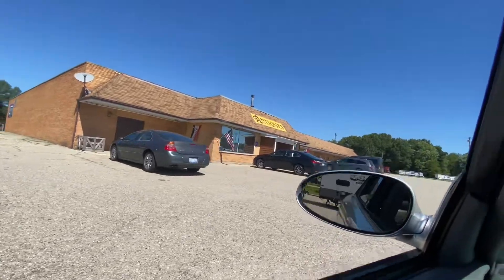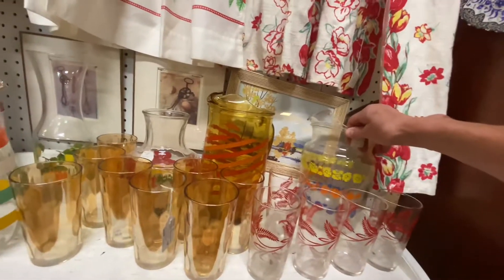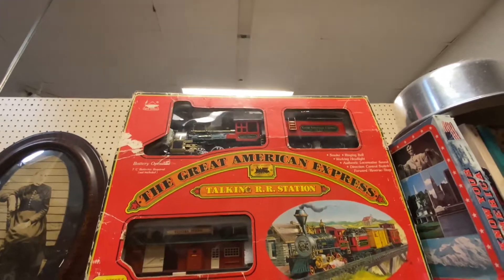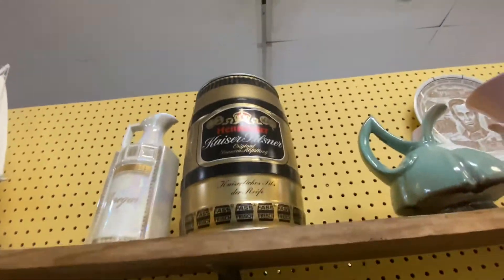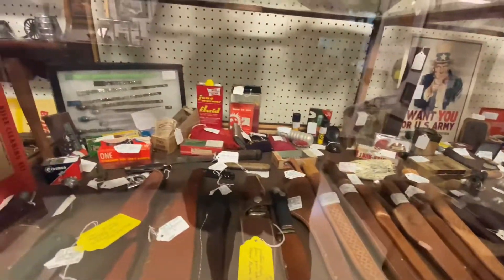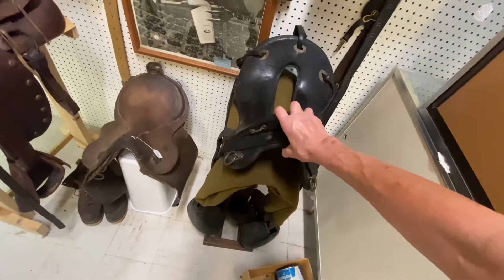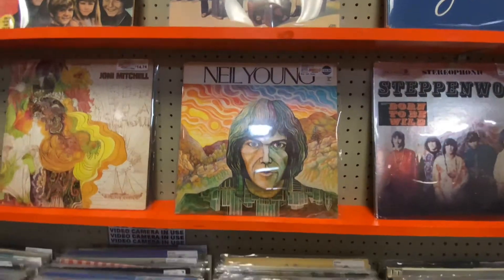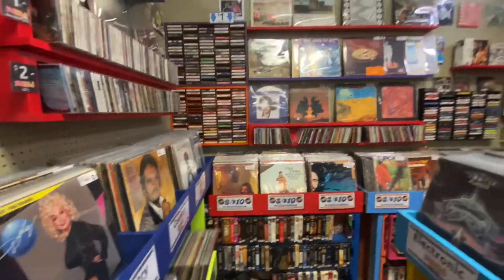A visit to the antique store. Lots of cool stuff!￼ camping trip videos.￼